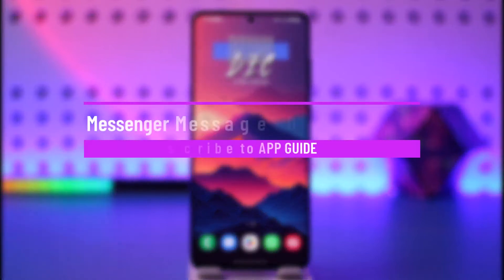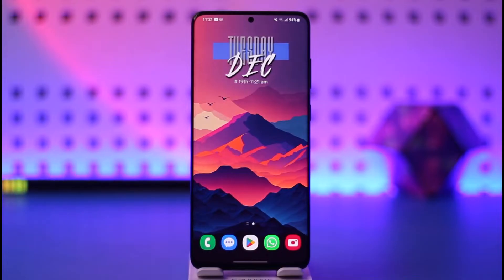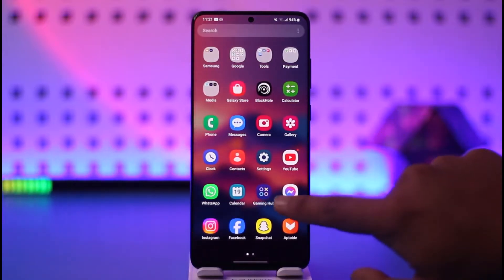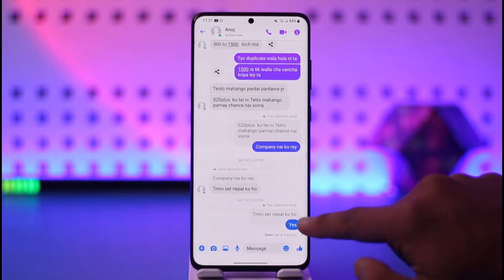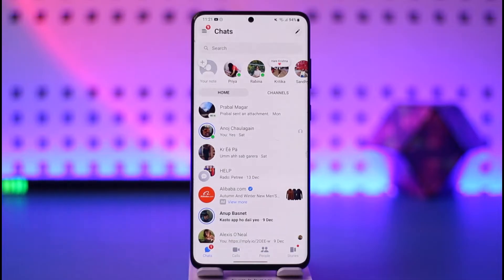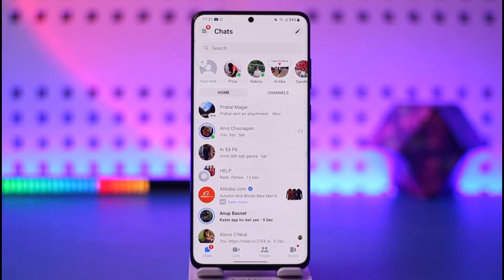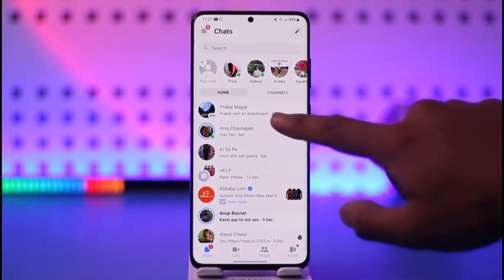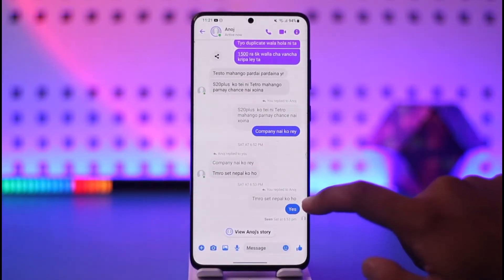Messenger Message Delivered But Not Seen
This video guides you through an easy step-by-step process to fix if your message has been delivered but not seen on Messenger. So make sure to watch this video till the end.

~ Chapters:
0:00 Introduction
0:11 For Example
0:27 Information Needed
1:15 Conclusion